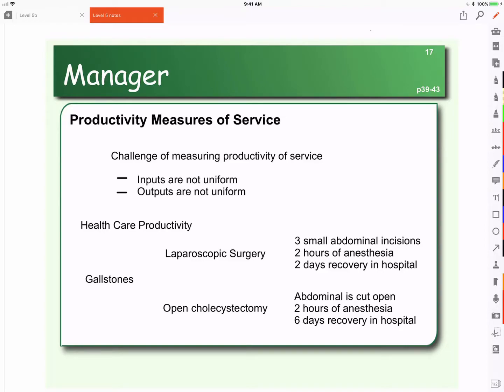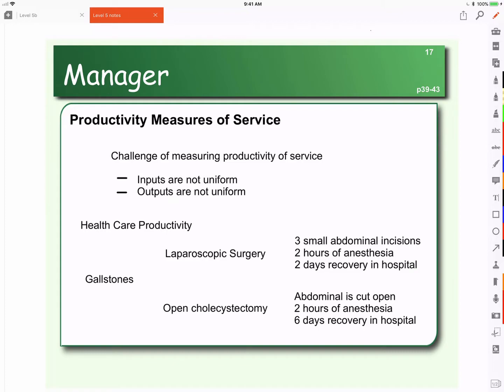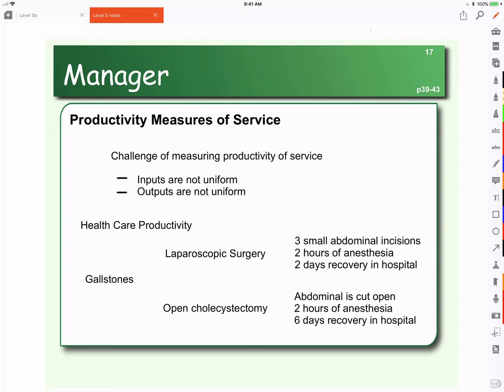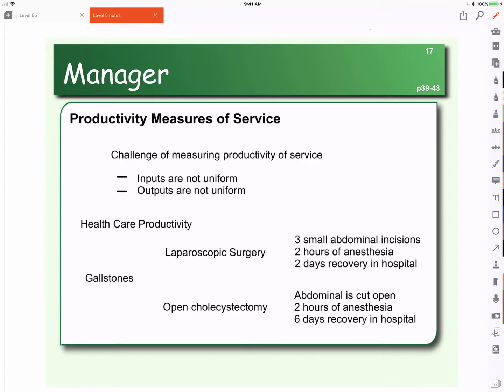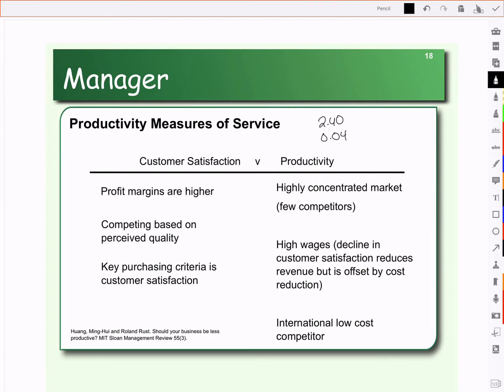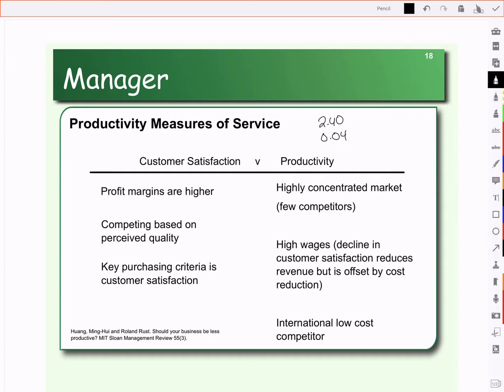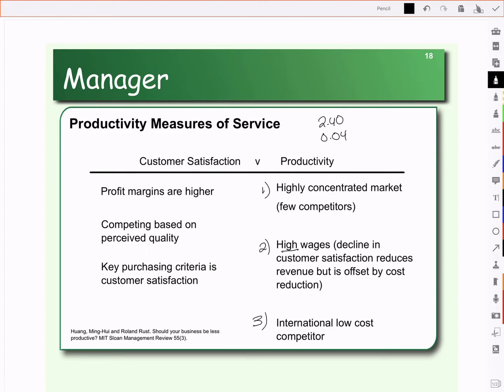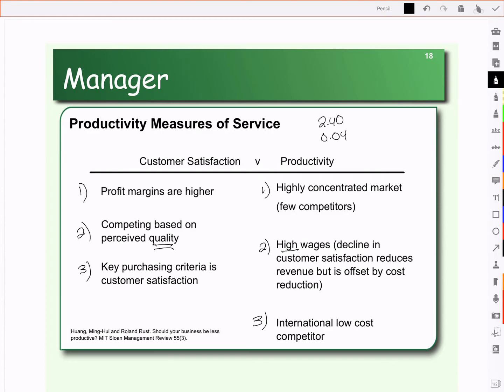Productivity of Services